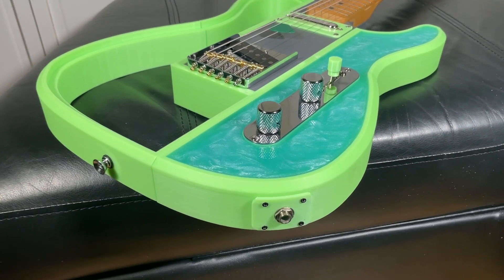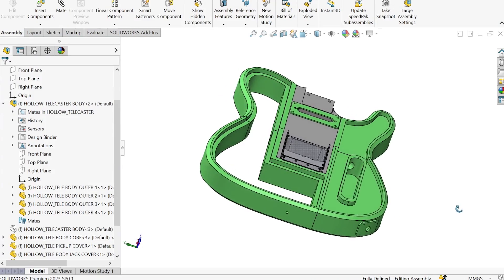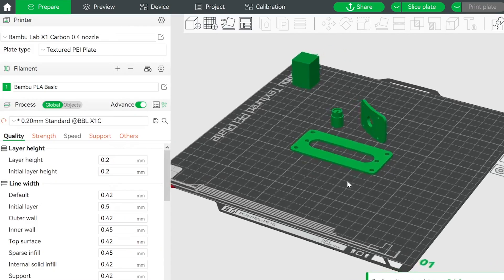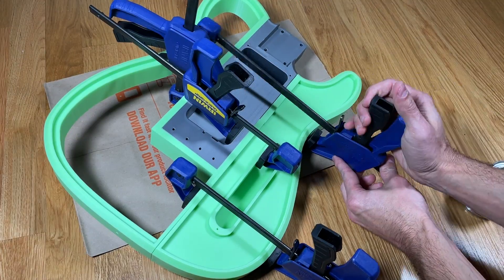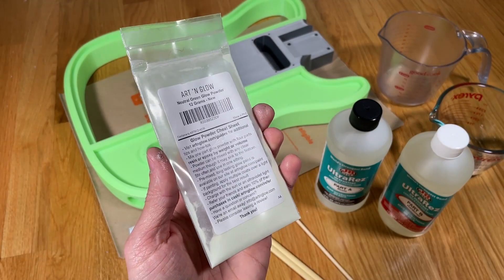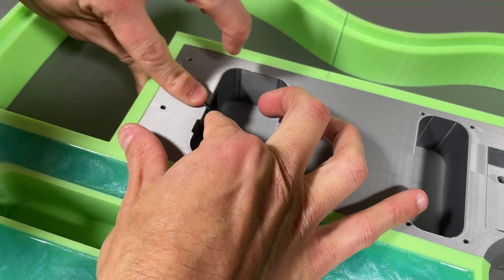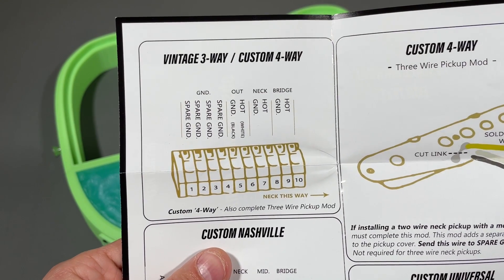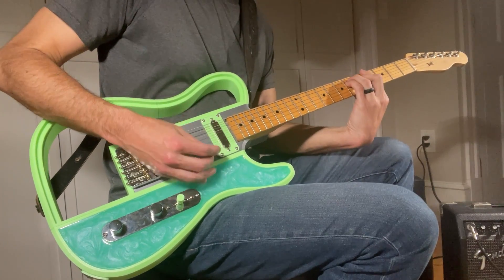3D Printed GLOW IN THE DARK Guitar Project! Step by Step Build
I 3D printed a glow in the dark functional electric telecaster guitar with an epoxy resin top, and in this video I show you the entire build process step by step from start to finish so you can make one too. Check out the links below for more information!

☑️ PROJECT MATERIALS ☑️
Mica Powder
Mica Powder Glow
Tuning Pegs
Neck Plate
Strap Posts
PVC Cement
Super Glue

☑️ VIDEO TIMESTAMPS ☑️
00:00 Intro
01:19 CAD Design
01:40 3D Printing
03:00 3D Print Stats
03:13 Assembly
03:56 Resin Pour
05:45 Neck Install
06:06 Electronics
06:50 Strings & Strap Posts
07:11 Wiring
08:18 Demo